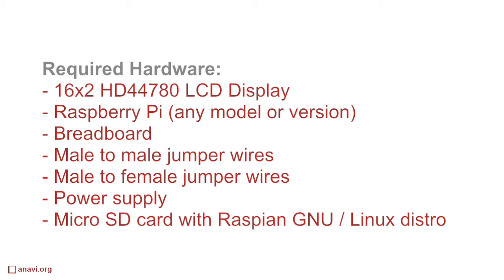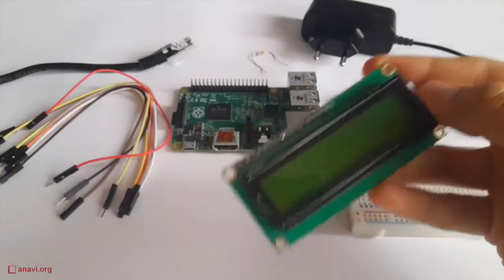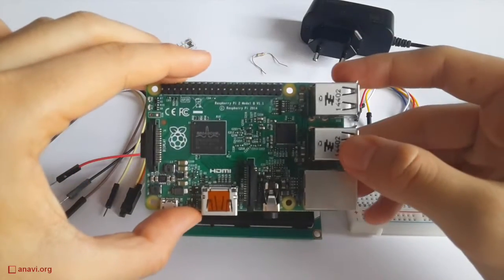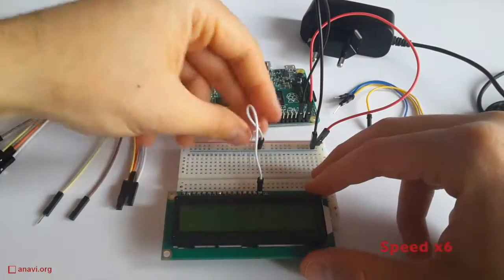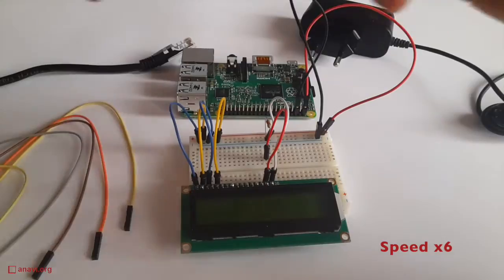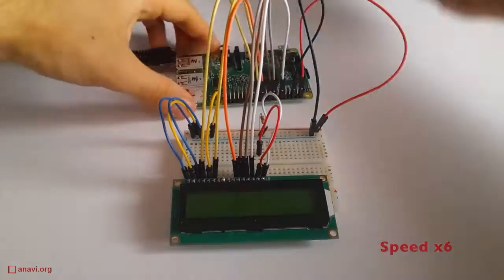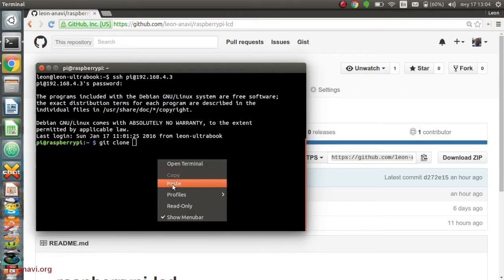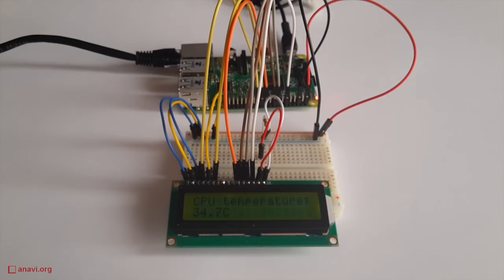Getting started with 16x2 LCD Display for Raspberry Pi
Tutorial how to mount 1602 HD44780 16x2 character LCD display on any Raspberry Pi model and version using a breadboard, resistor and a bunch of wires. Open source Python script is running on the GNU/Linux distribution Raspian and controls the display.

This is a dirt cheap LCD display but it works perfectly fine. I bought it for 1 USD including shipping from ebay :) The color of the text is black and the background is green but you can find other color schemes on the market too.